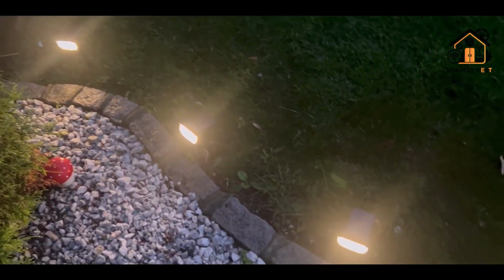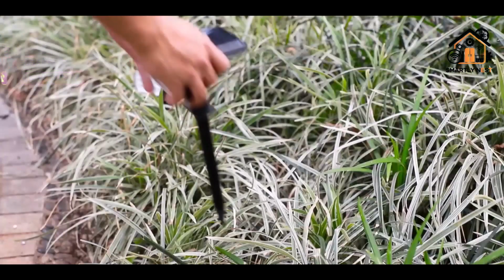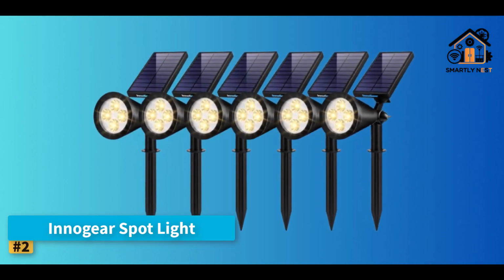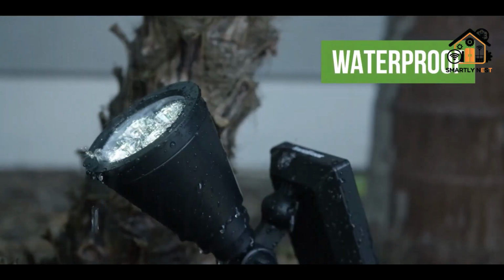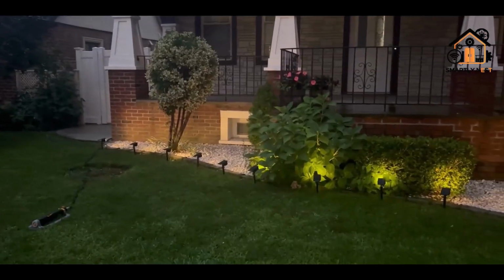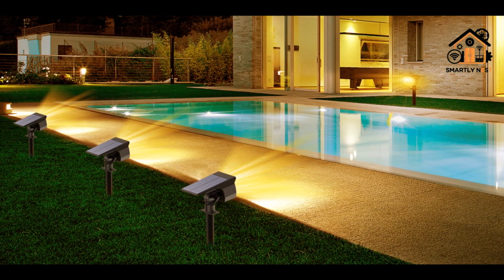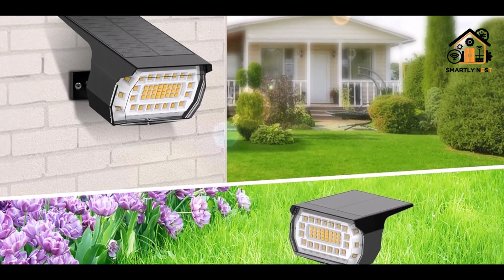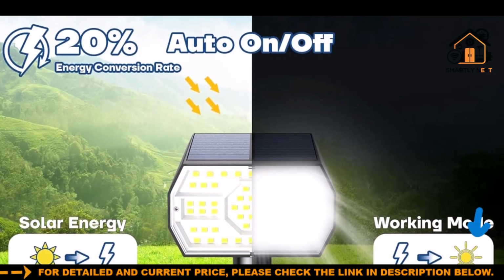✅ Best solar yard spotlights: Solar yard spotlights (Buying Guide)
In this video, we're going to take a look at the best solar yard spotlights. We'll compare the best solar yard spotlights on the market and list their features and prices.

👇 Product Links 👇

1️⃣ Nymphy Spot Light

2️⃣ Innogear Spot Light

3️⃣ Wenaty Spot Light

4️⃣ Lansow Spot Light

5️⃣ Kaxiida Spot Light